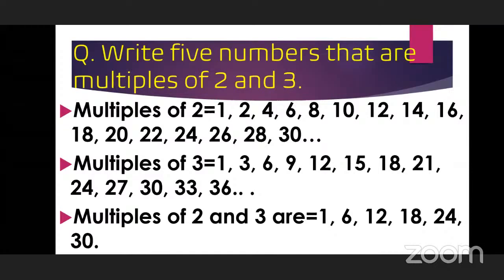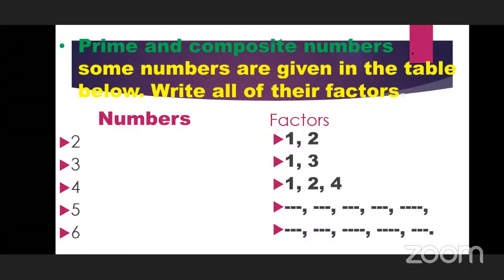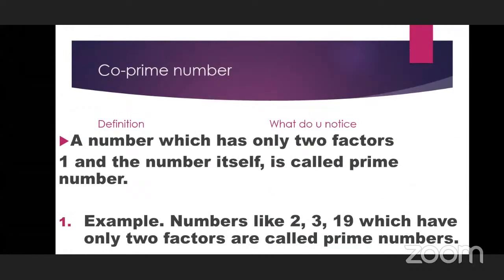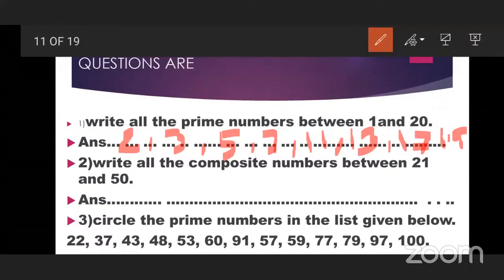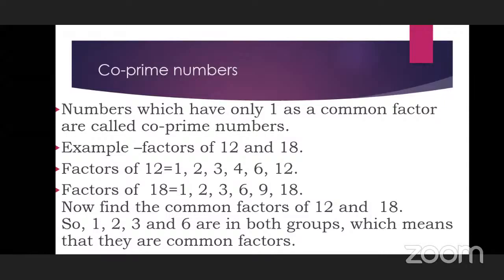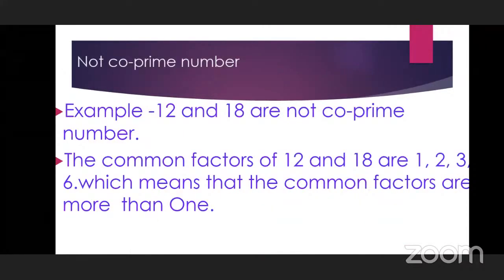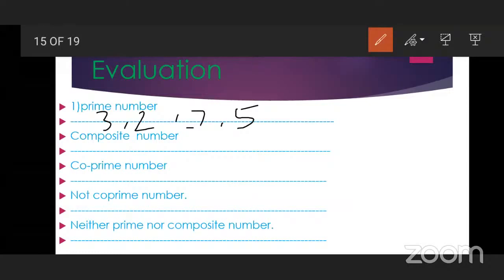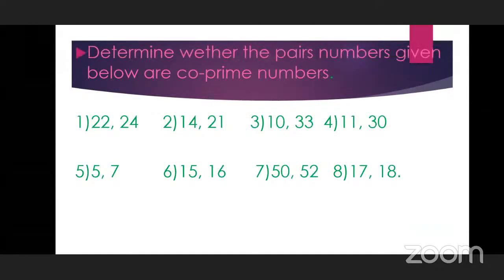Std 5th | Maths | Multiples and factors | prime numbers , composite numbers and co-prime numbers